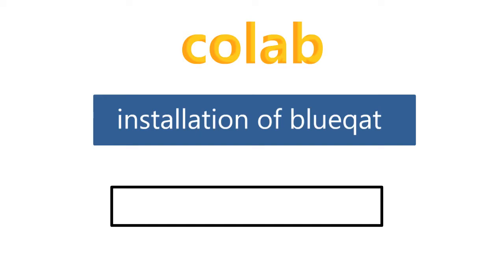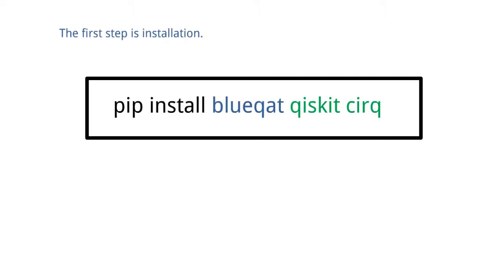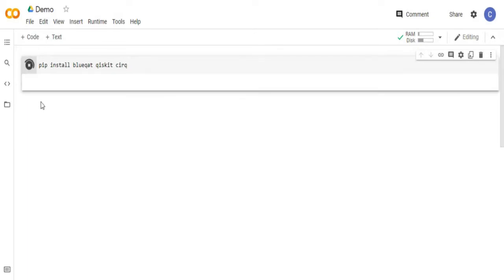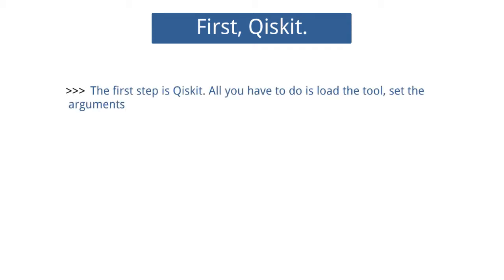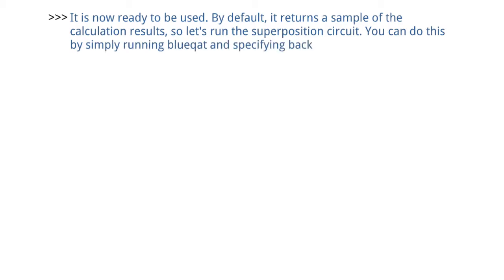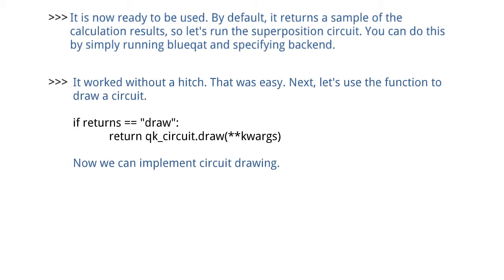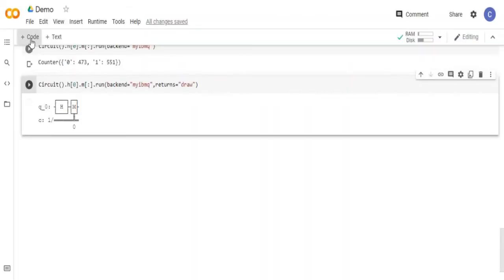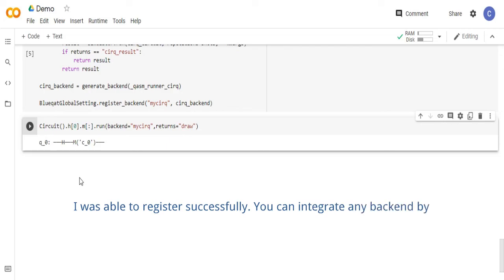Chapter_601 Backend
In this video, we will learn about Blueqat Chapter_601 Backend.